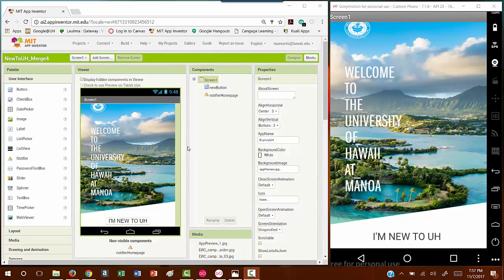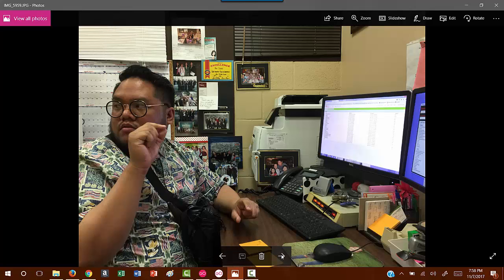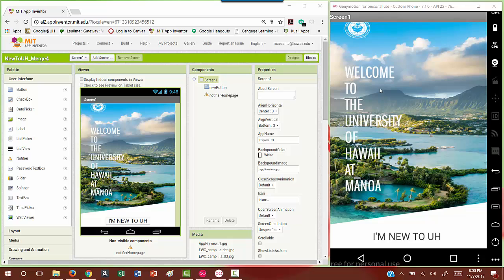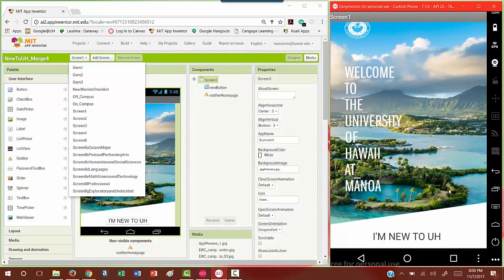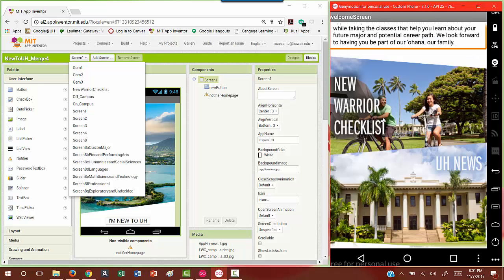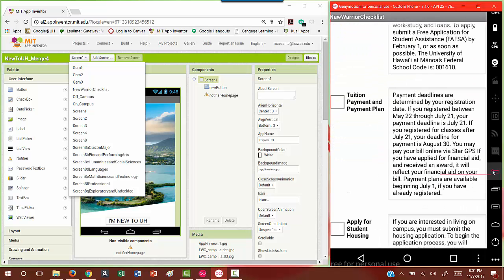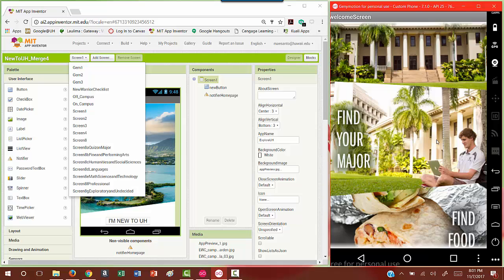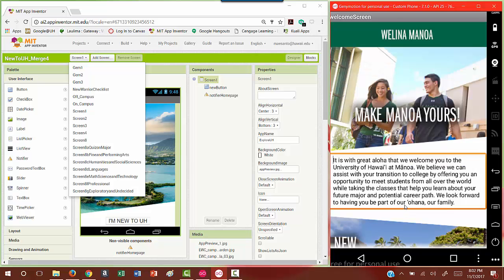New to UH Progress Report #3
LTEC 647b - Assignment 11.1